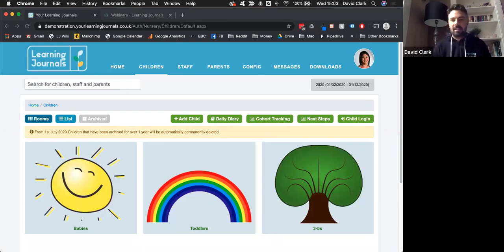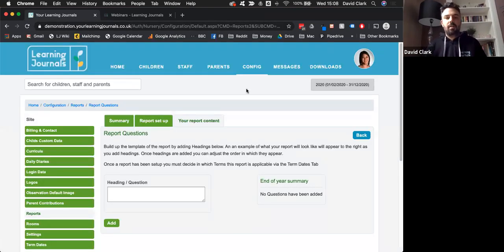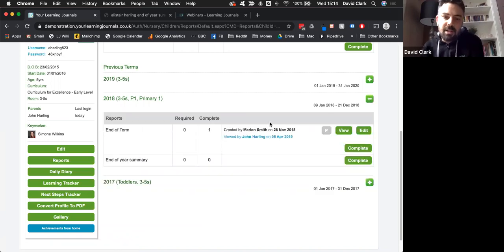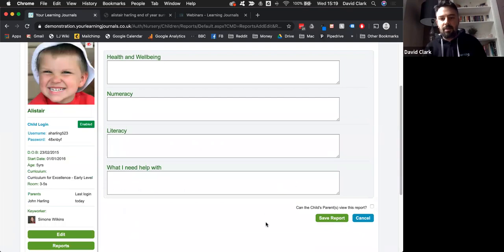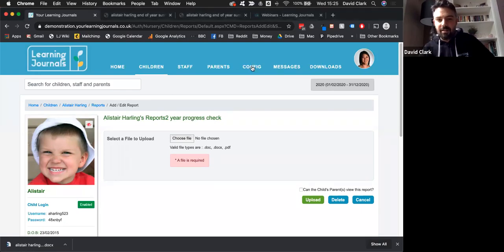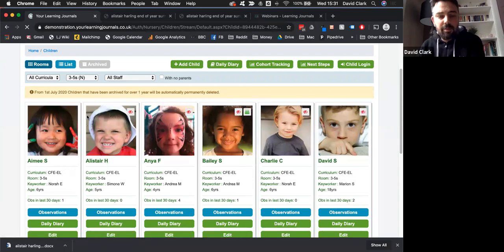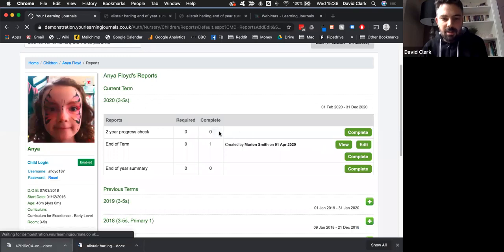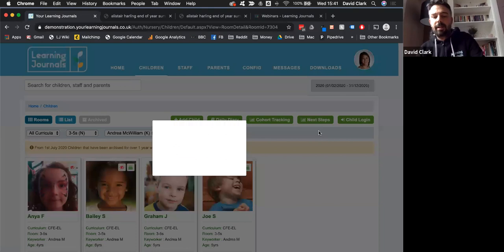Learning Journals - Reports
Another webinar from our home made lockdown series. This time focusing o the different types of reports available in the system. Also some added Q&A to round things off.